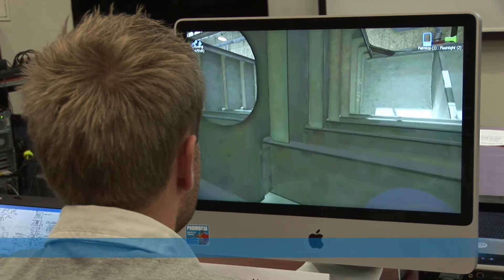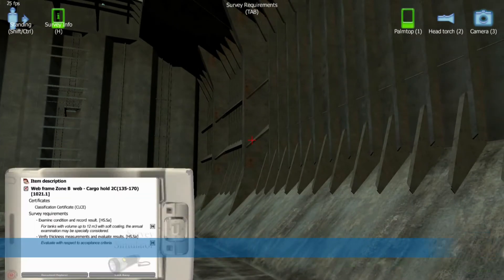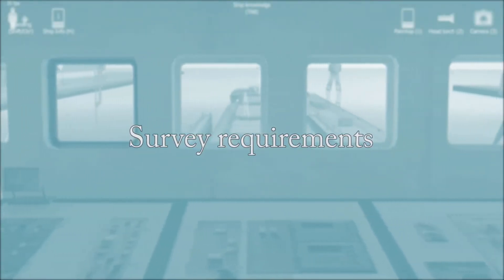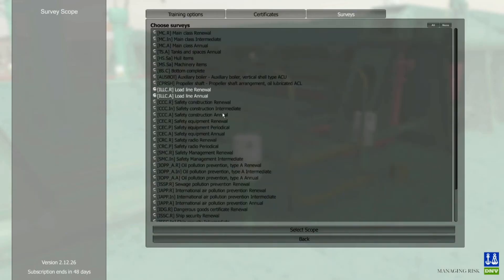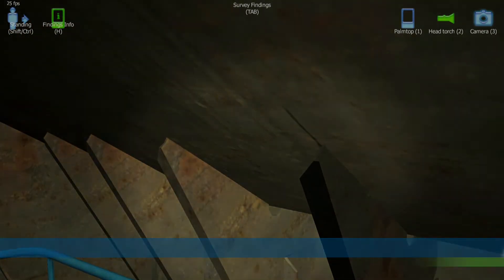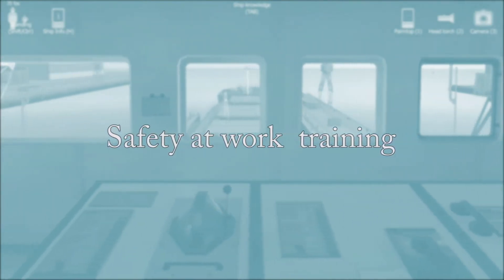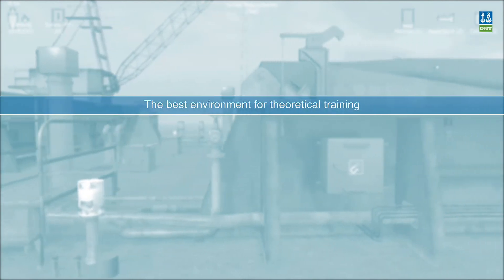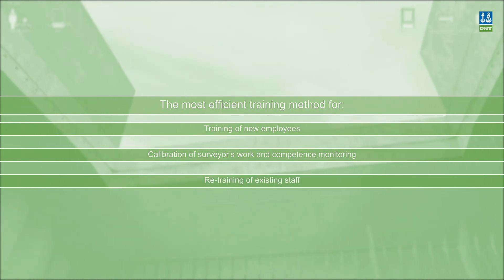DNV Survey Simulator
DNV Survey Simulator is flexible and highly effective virtual training environment, working on independent models.